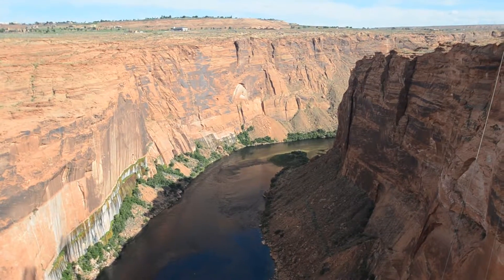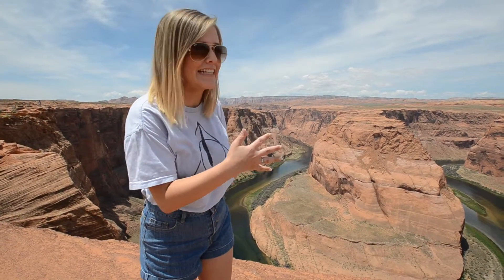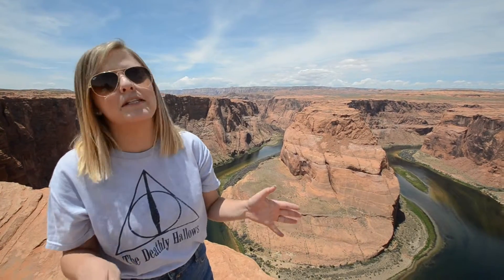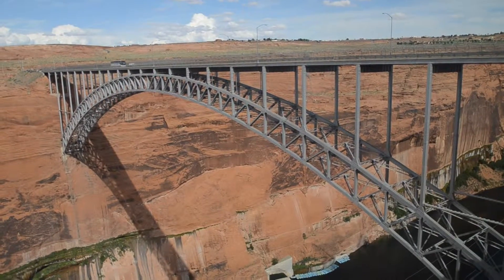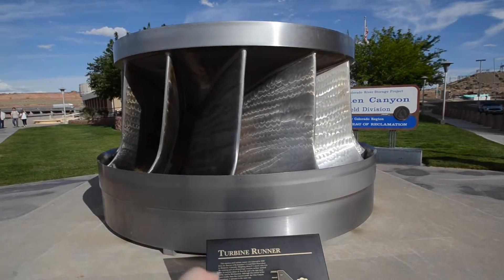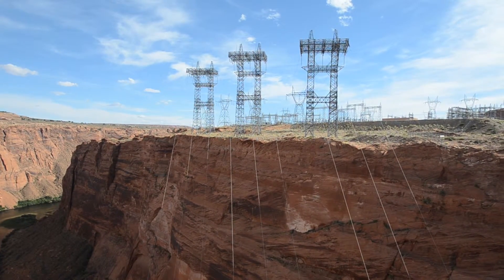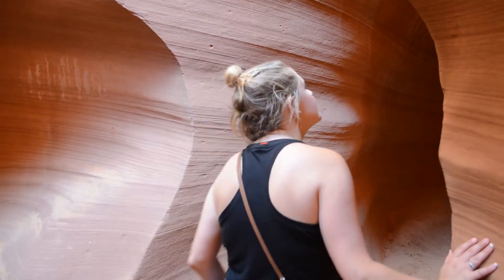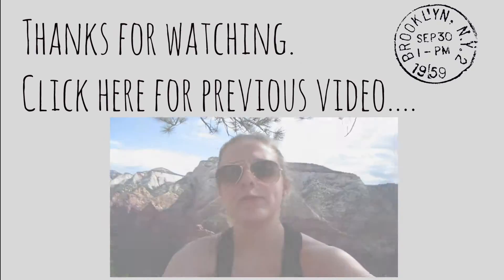PAGE, ARIZONA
OPEN ME :)

Welcome to Page, Arizona! A cool little town in Northern Arizona. I totally fell in love with this place and you'll see why in the video!

Songs:
1. Going, Going, Gone by the 126ers